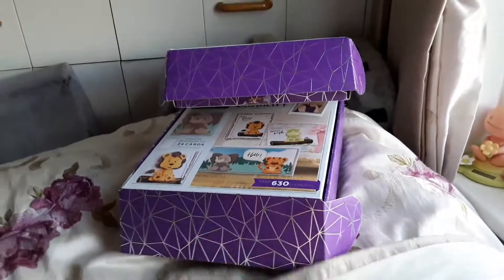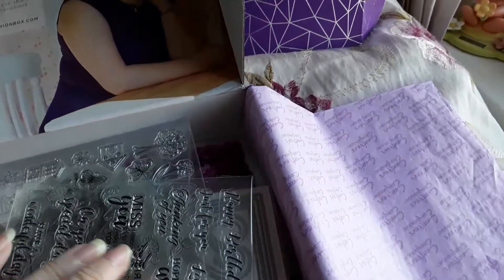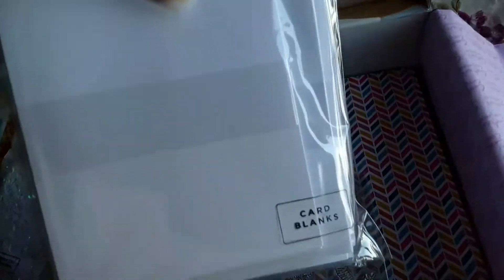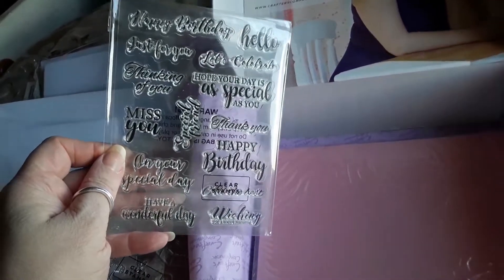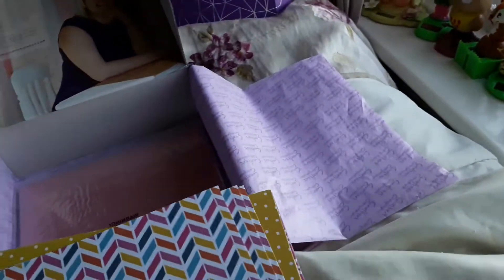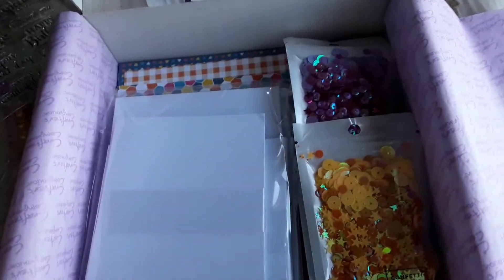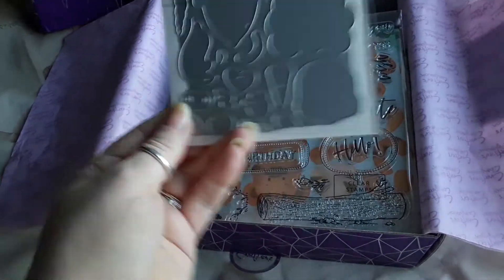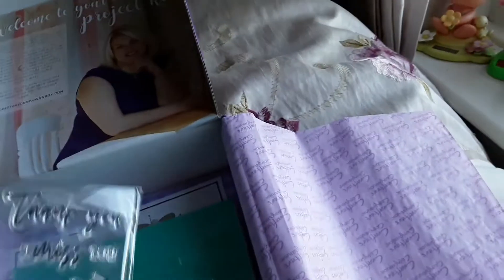Crafter's Companion Kit Boxes numbers 17 & 21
I don't get paid for this video
Sorry about the packaging noise